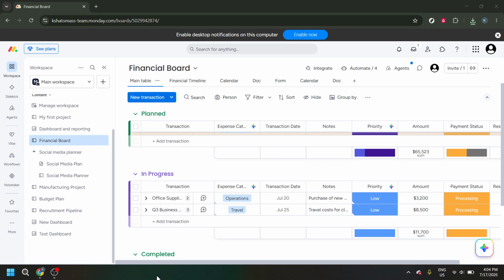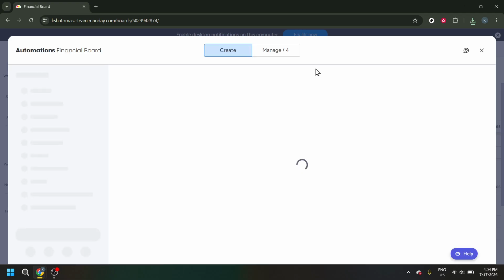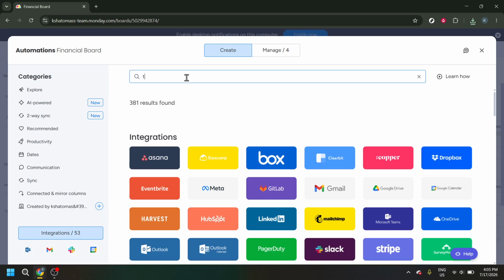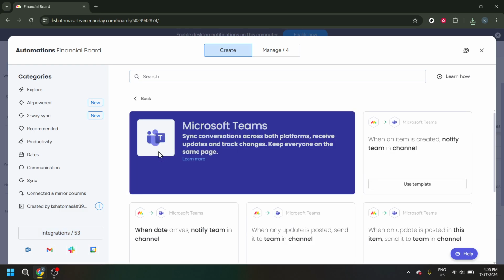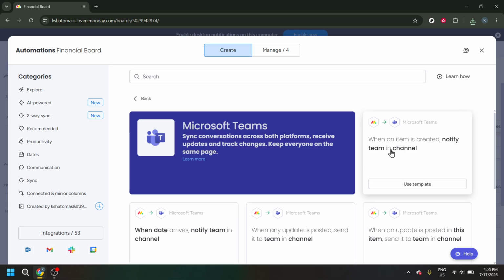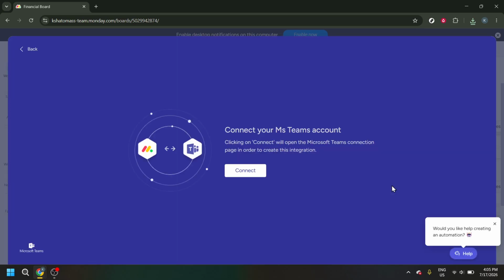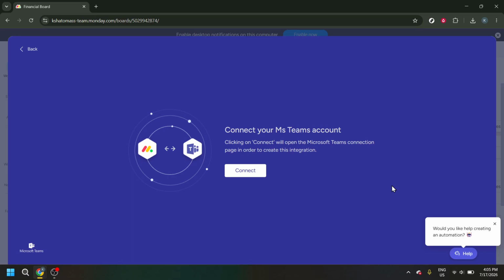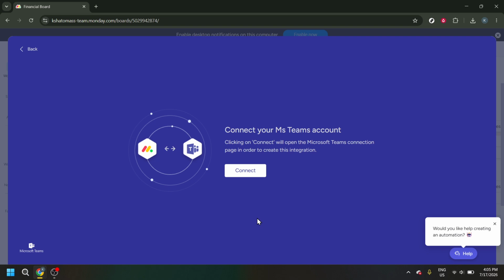How to integrate Monday com with Microsoft Teams (Step By Step 2026)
How to integrate Monday com with Microsoft Teams